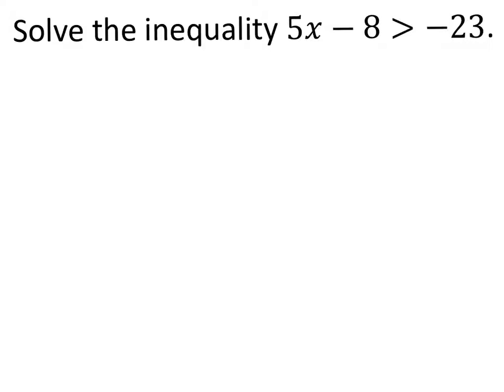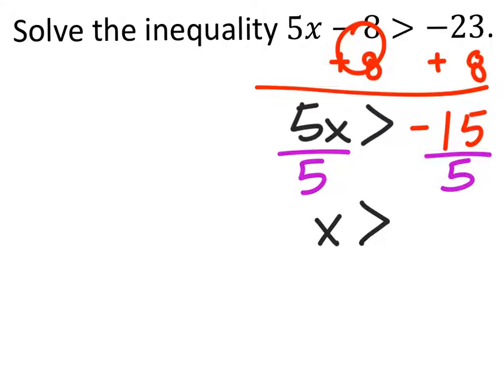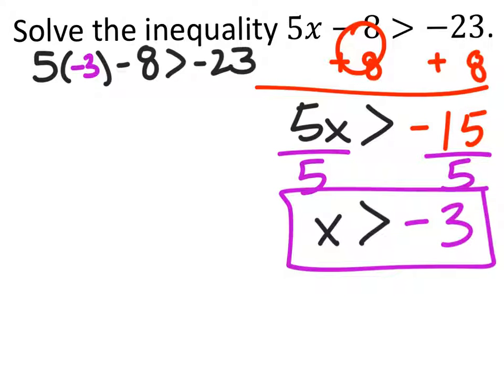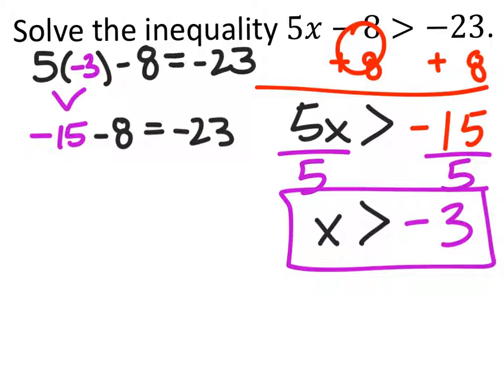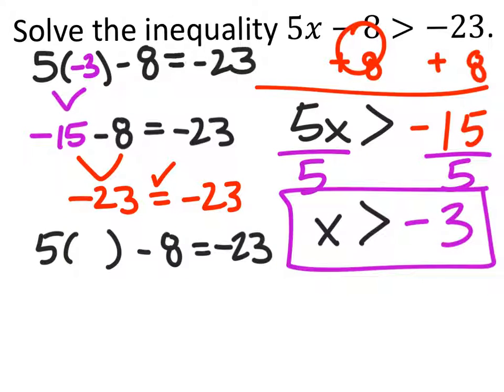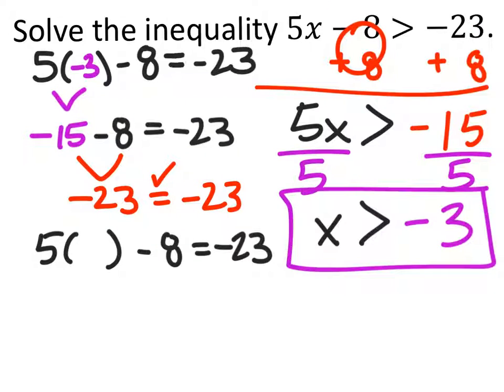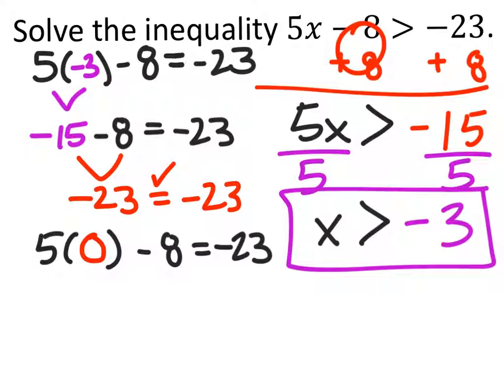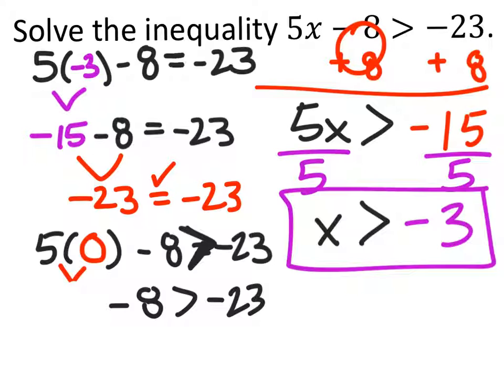How to Solve an Inequality: 5𝑥−8 Great Than −23.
The problem: Solve the inequality 5𝑥−8 Great Than −23.

The solution: x Greater than -3